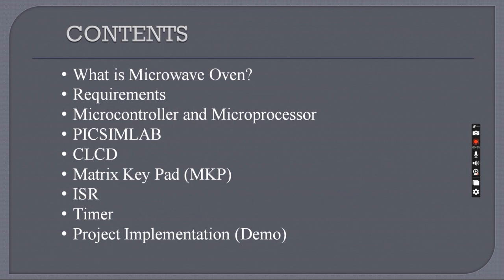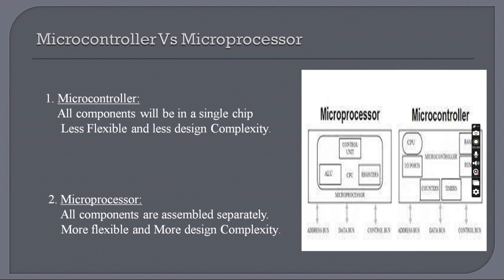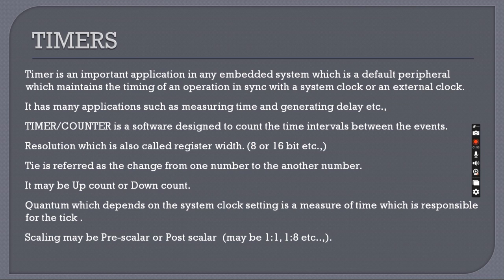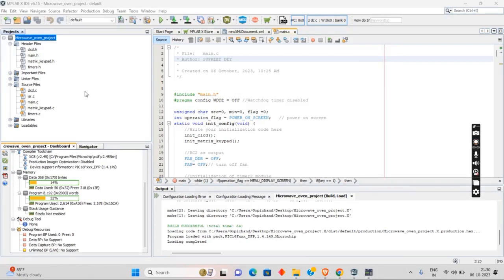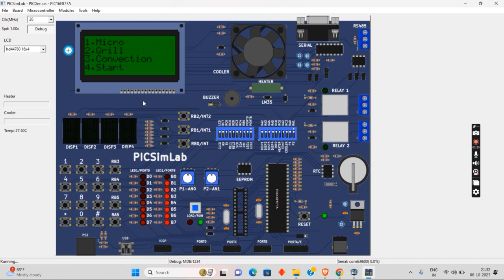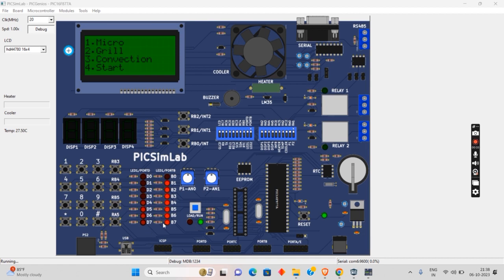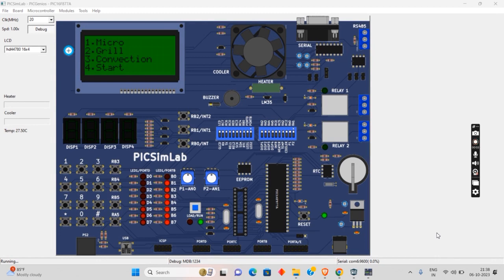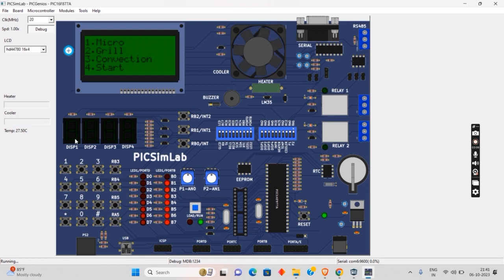EMERTXE | Embedded System Internship | Microwave oven simulation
Microwave oven simulation on MPlab for Emertxe online project.
Name - Supreet Dey